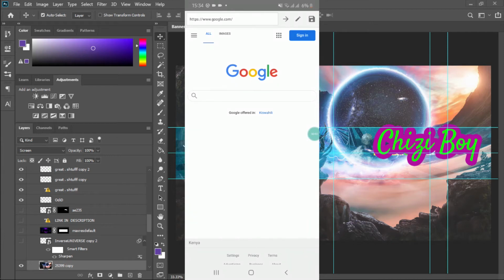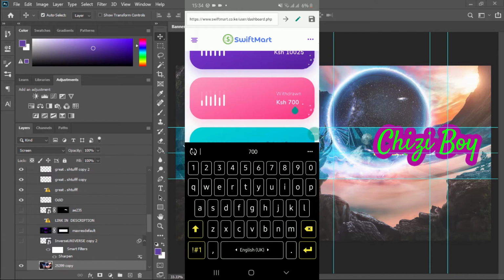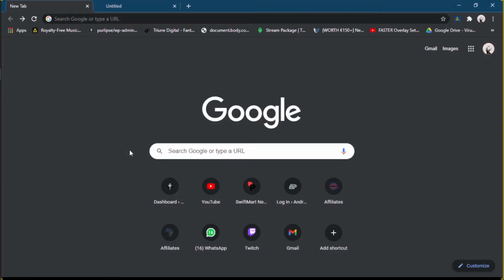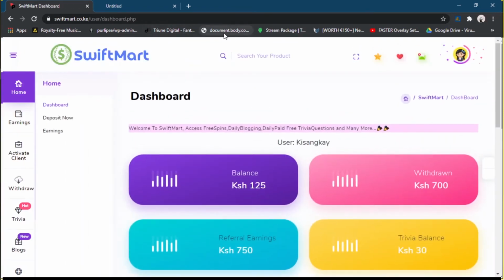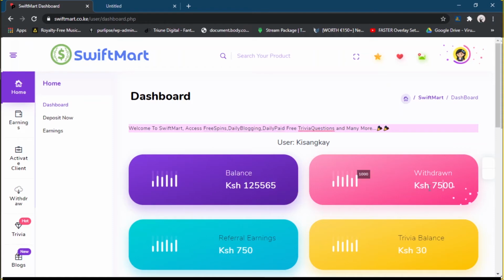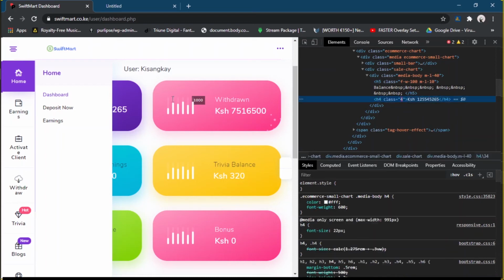How Scammers Edit Their Account Balance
Here is how editing content on websites is done, to change the account balance or other site data easily.
Mostly editing betting slips, account balance, date and time or other info.